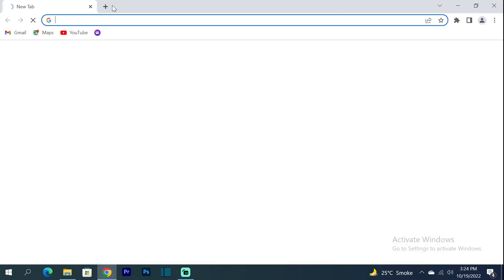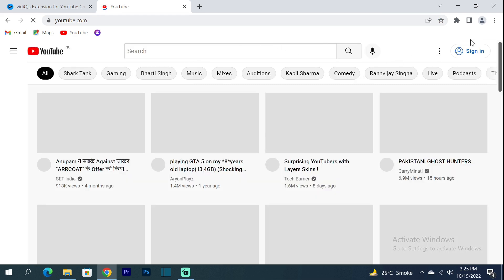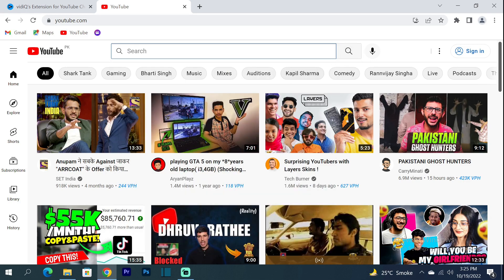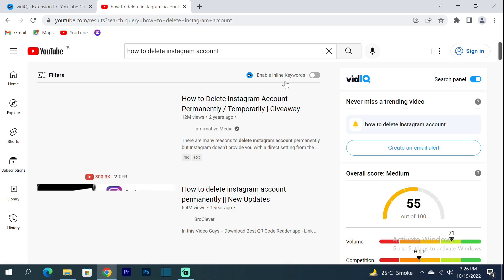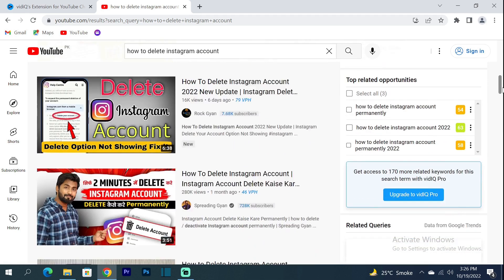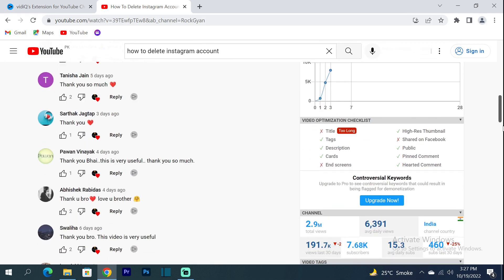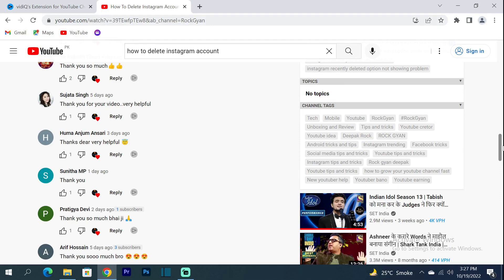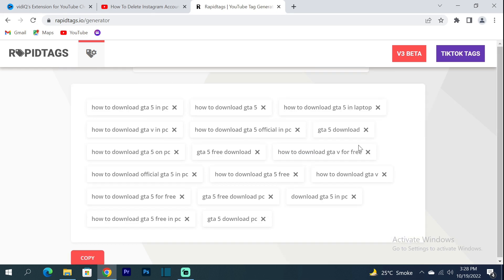How To Grow YouTube Channel | Find Best Tags For YouTube Video | Rank and Grow | 3 Best Ways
In this Video I am gonna tell you to "How To Find Best Tags For YouTube Video | Rank and Grow | 3 Best Ways".

Like is the Only way of Appreciation

Sazas Tutorial is a Channel Where you can find the Best and Really Informative Videos.